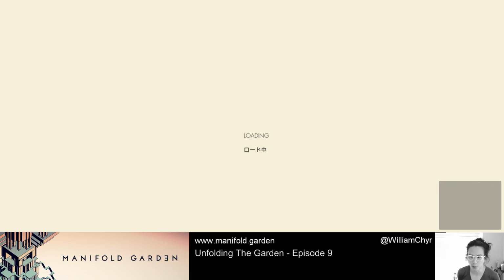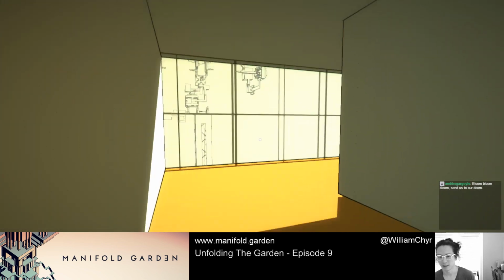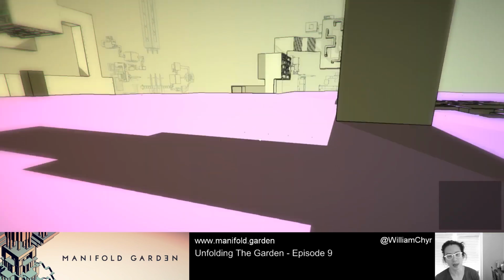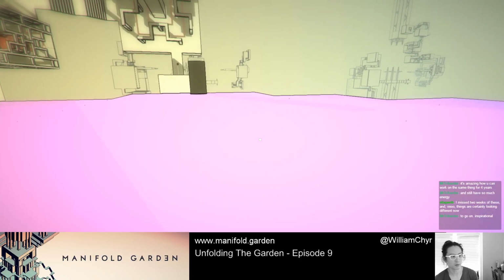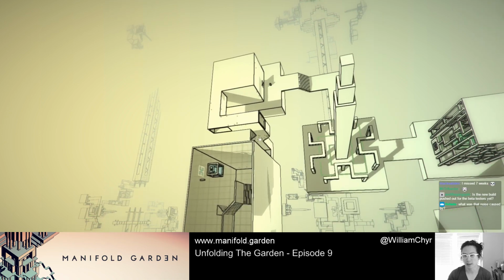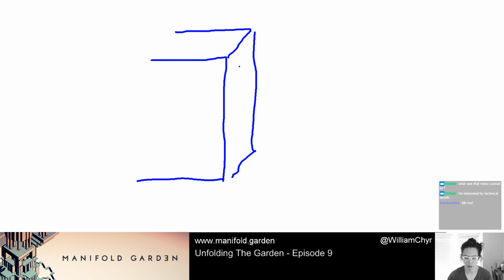Unfolding The Garden - Episode 9